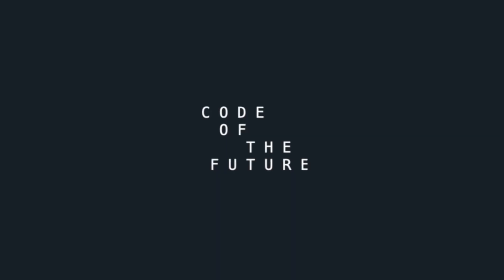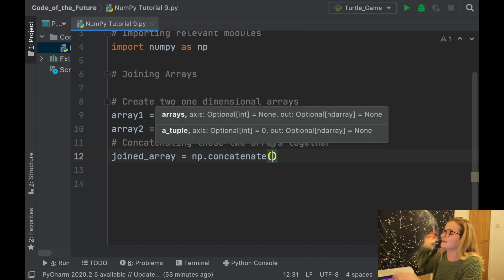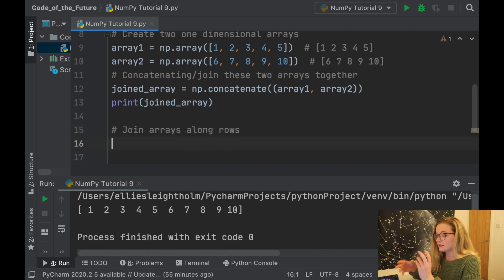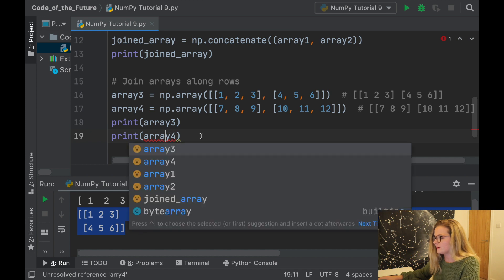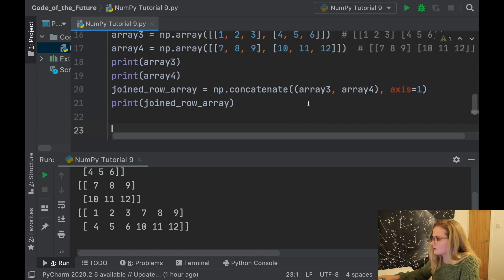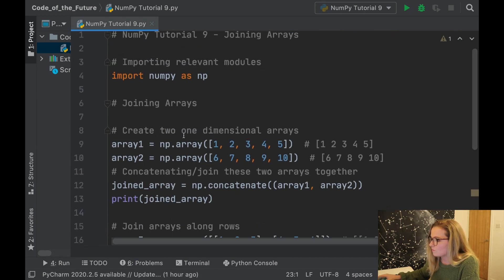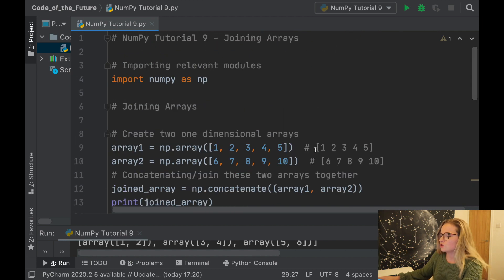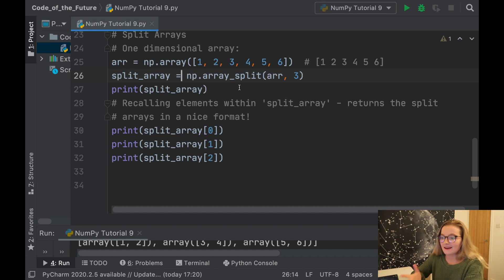Python NumPy Tutorial for Beginners #9 - Joining and Splitting Arrays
Learn Python NumPy! In this video of the NumPy tutorial series, we explore joining and splitting arrays!